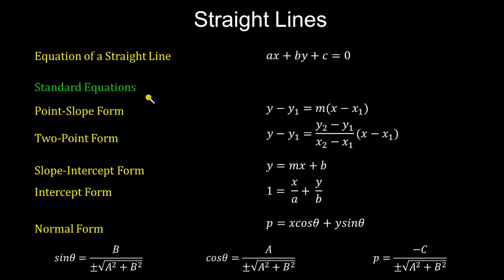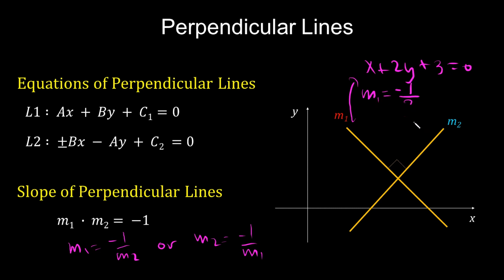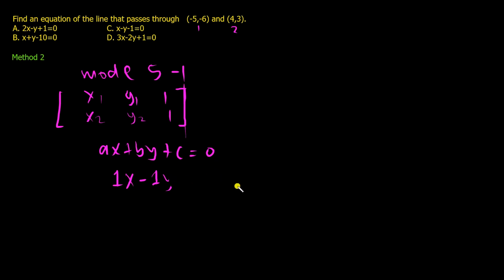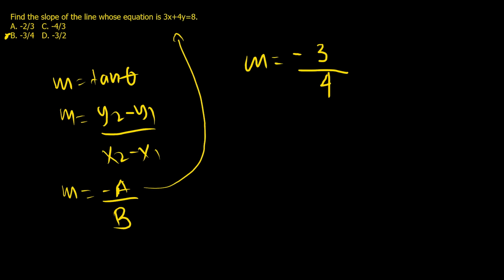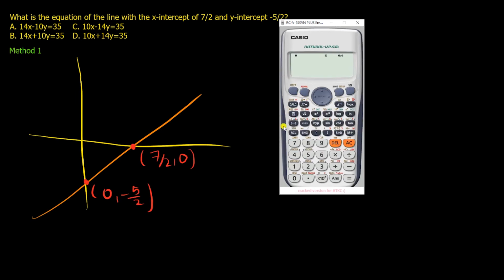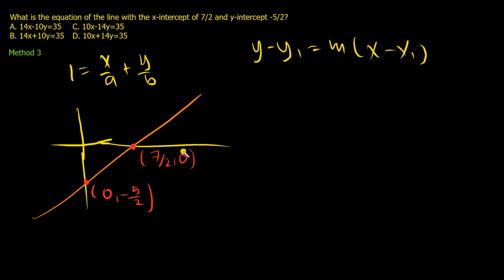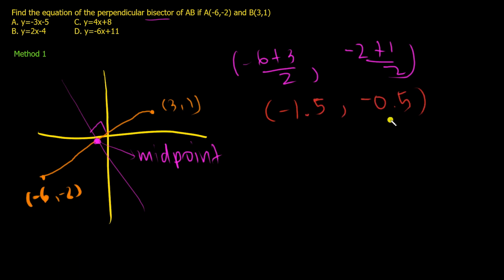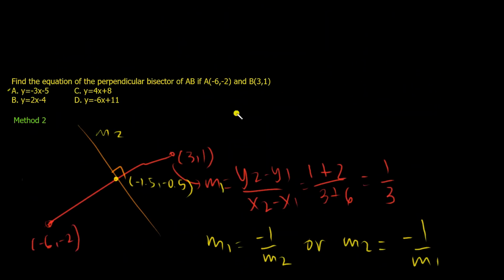Straight, Parallel and Perpendicular Lines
This video explains how to solve problems involving straight lines, parallel lines and perpendicular lines.
There are a lot of examples in this video and I will be showing to you as well multiple methods on how to solve a problem involving straight lines.

Expect more videos soon!
Please help us achieve our dream of creating a top-notch online learning platform for Filipino engineering students.

We will be posting free study materials (notes, exams and detailed solutions) soon so please follow and like our facebook page to stay updated and help us make our dream happen.